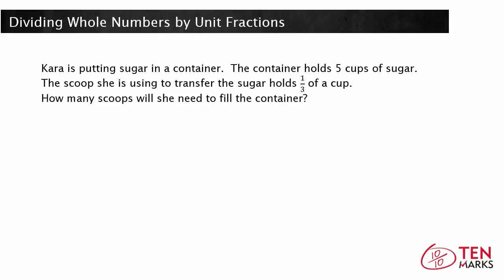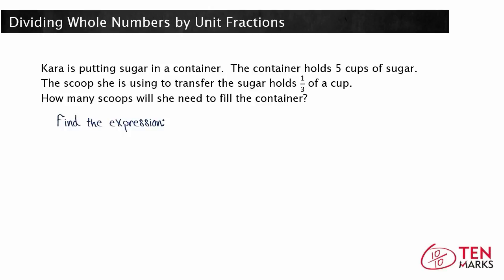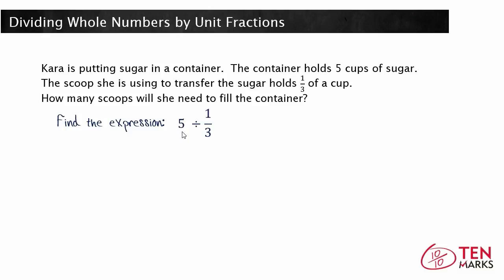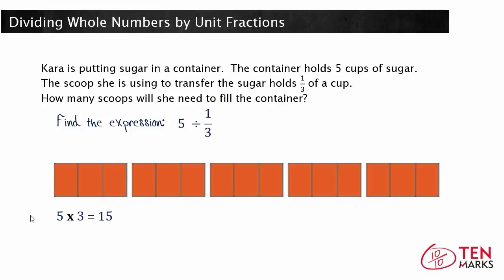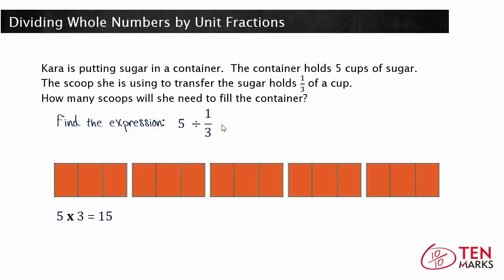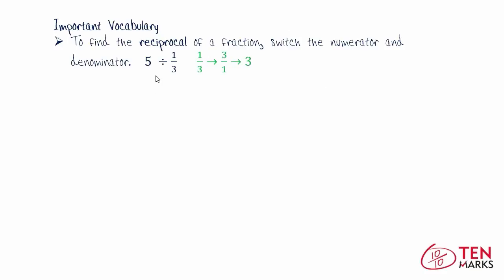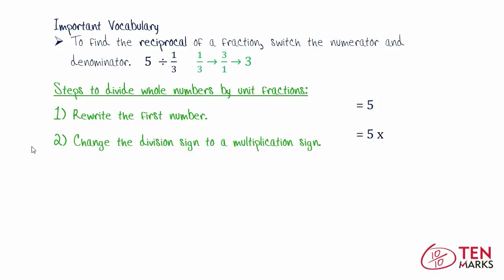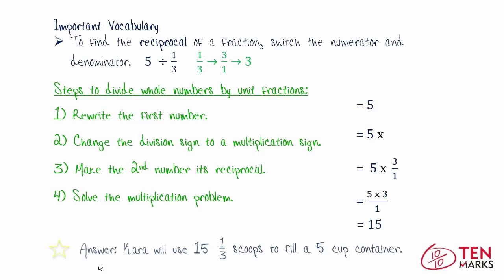Dividing Whole Numbers by Unit Fractions: 5.NF.7b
This lesson shows how to divide whole numbers by unit fractions using models. For more videos and instructional resources, visit TenMarks.com. TenMarks is a standards-based program to complement any math curriculum with scaffolded lessons, guided practice, inquiry-based tasks, assessments and interventions.